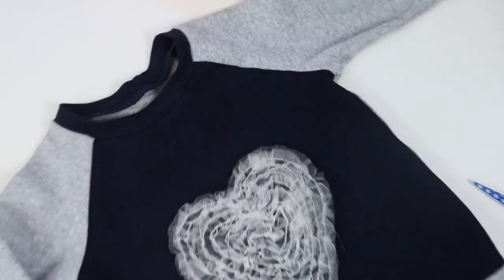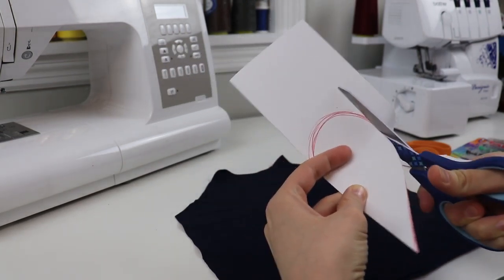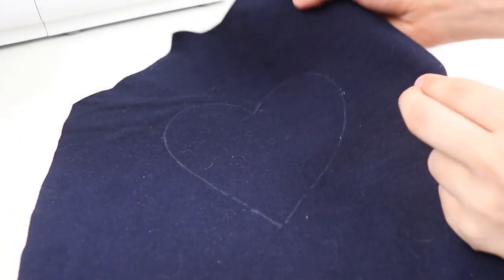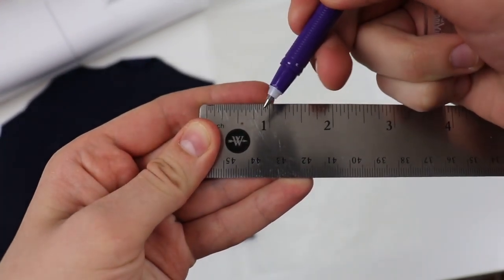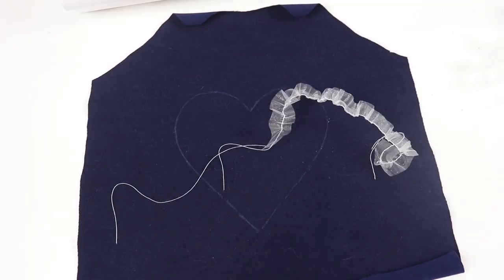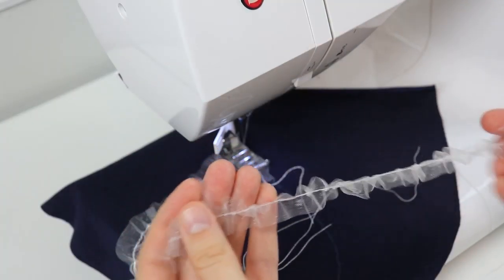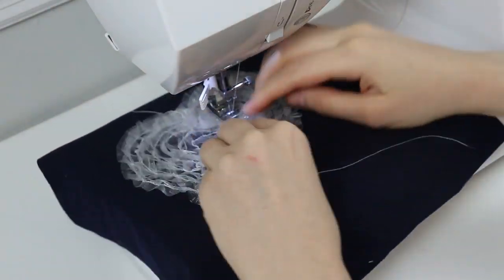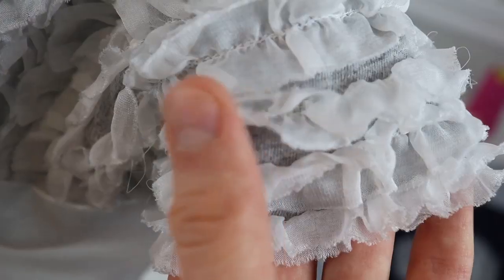How to SEW a Ruffle HEART? Tutorial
In this video you will learn how to make organza heart applique technique that you can apply to so many other projects! I have done the same technique using chiffon on the sleeves of the blouse, you can do it on pillows, the list goes on!

✂️ Pilot Frixion Heat Erasable pens

Membership trailer here (what are the full perks, where to find them, Apple users - please watch till the end)
• PLEASE NOTE: these are not patterns for clothes and garments included in the Membership
• Instruction sheets are a step-by-step written instruction on how I drafted this or that project, so that you can follow along. Instruction Sheets are available as a back catalogue, but there are no new Instruction sheets for projects starting with July 2022.
• The templates are ONLY for the small projects, like a basket, or coaster, or towel wrap and etc.
• I have also created sewing reference sheets and practice sheets, as well as sketches that you can use and some small-scale garment parts that you can use to practice "slash and spread" techniques and dart manipulations. Instruction sheets are focused on the drafting process and less on the sewing sequence as that is shown in the video. Sewing steps can be sometimes written out, and sometimes referenced back to the original video.
• Members Extra videos go into fabric selection, extra tips and tricks, best practices and some additional ideas from me
• I try to prioritize Members comments, especially if there is a question
• I try to post EARLY ACCESS videos for Members, meaning those are videos that you can watch earlier than anyone else and without ads :)
• Every week I post Members ONLY sneak peeks
• We also have Members Only FB group for sharing project pictures and inspiration
• I am not a teacher and this is not a course or a program

Thank You for being here and see you soon!
xxx, Alisa